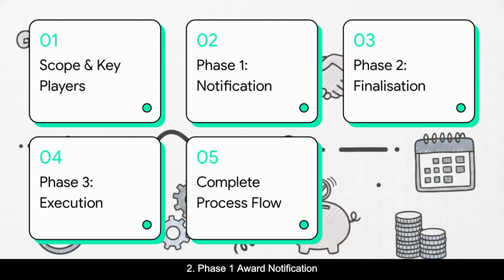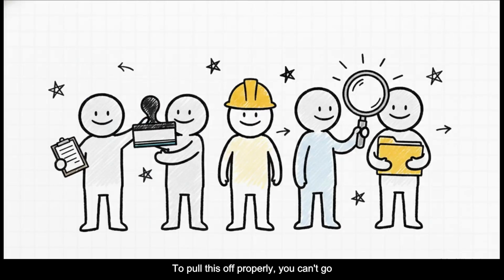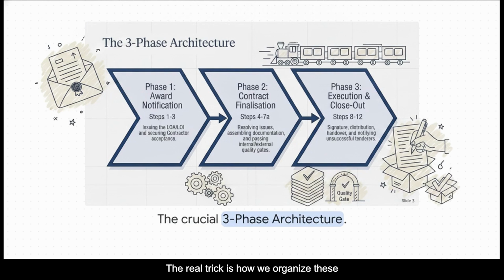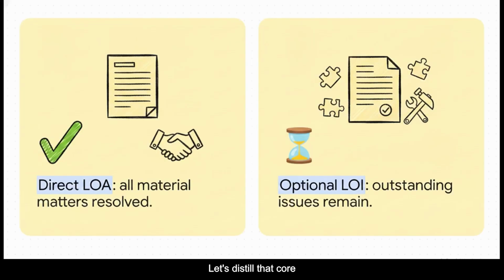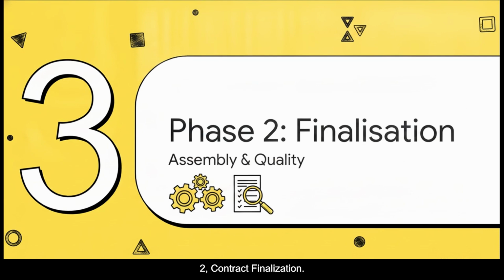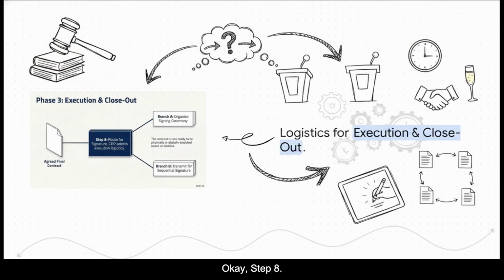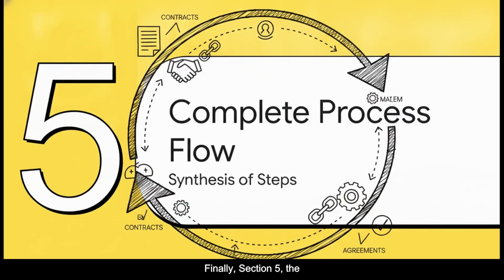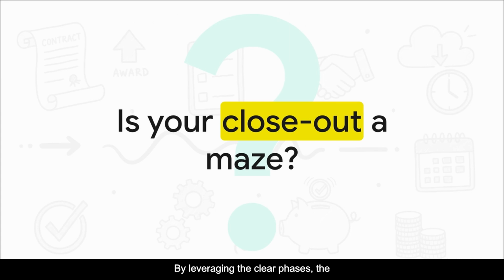Don't Skip the Contract Award - Here's why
In this tutorial, we explain why you Don't Skip the Contract Award.

Whether you are an owner, client, contractor, quantity surveyor, or project manager, understanding how the contract is actually awarded to the contractor is essential for successful start of your project delivery.

✅ What You Will Learn:
• Wy the Contract Award process is so important
• Who need to be part of the Contract Award process
• How to notify and finalised the contract documents for signature
• How to use the process flowchart

This step-by-step guide is designed for construction and engineering professionals involved in procurement, commercial management, contract administration, and project management.

→ Contract Management | FIDIC Contracts | EPC & EPCM Contracts | Procurement | Claims & Variations | Commercial Management

0:00 - Intro - Do not skip the Contract Award
0:31 - Overview of 5 Steps
0:47 - [1] Scope & Key Players
3:24 - [2] Phase 1: Notification
5:02 - [3] Phase 2: Contract Finalisation
6:00 - [4] Phase 3: Execution & Close-out
7:12 - [5] Complete Process Flow
8:38 - Download the Free Guide & Slide Deck

💬 Did you find this video helpful? Give it a LIKE 👍 and drop your questions or comments below — I read and respond to every comment!